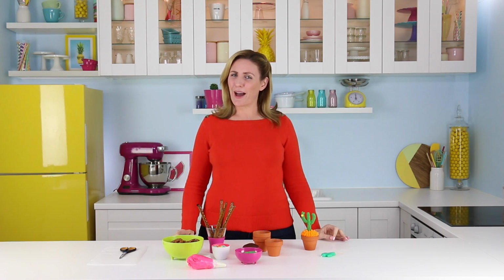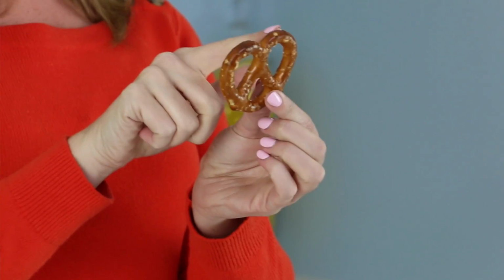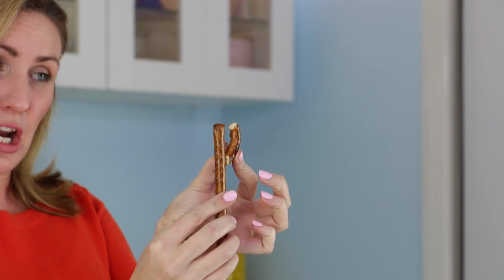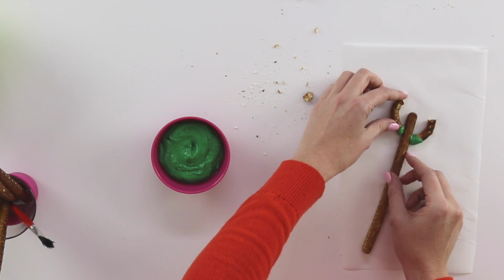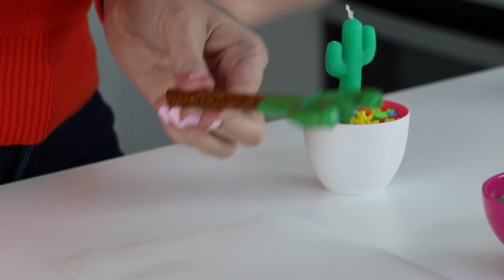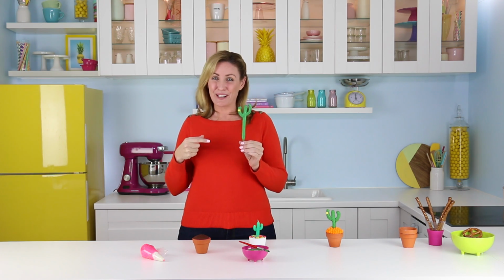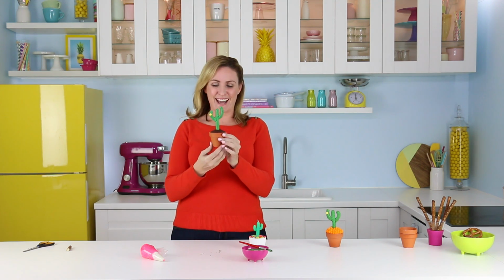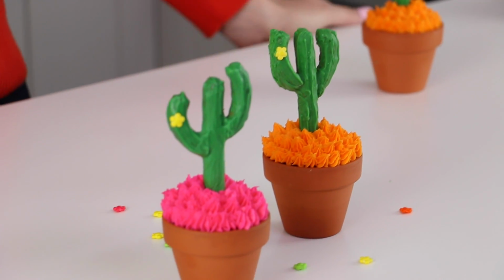Cactus Pretzel Cupcakes | Cake Cacti Garden | Elise Strachan | My Cupcake Addiction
Jump on the Cactus trend in a very sweet way with these Chocolate Cactus Cupcakes! Did I mention there are chocolate covered pretzels involved???

BTW - WHO invents a Cactus Toilet Brush? Just saying...

Green candy melts
Pretzel rods
Large pretzels (same thickness as the pretzel rods)
Flower Sprinkles

Tools:
Small terracotta pots
Piping bag
Star piping tip
Scissors
Pastry Brush
Parchment Paper